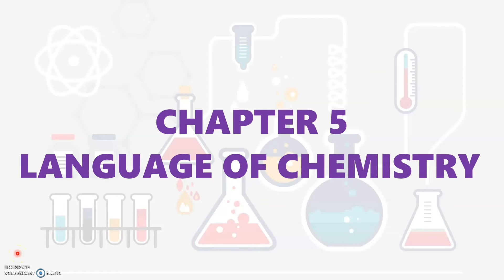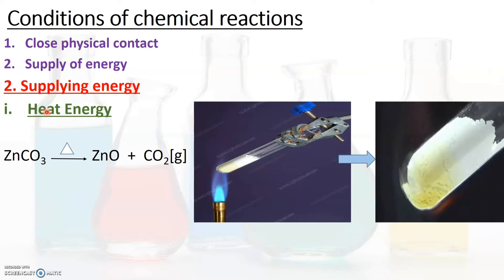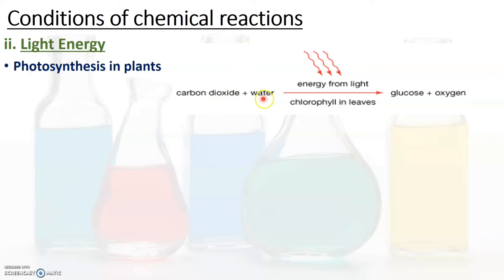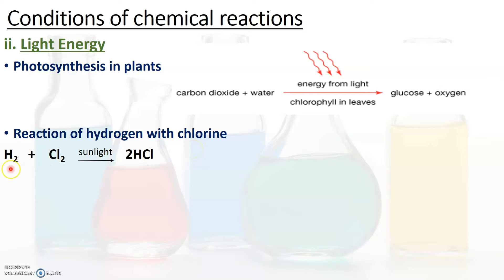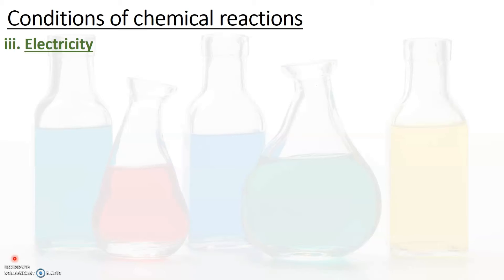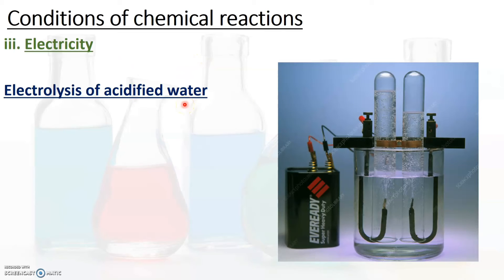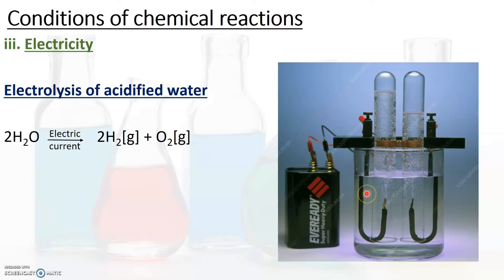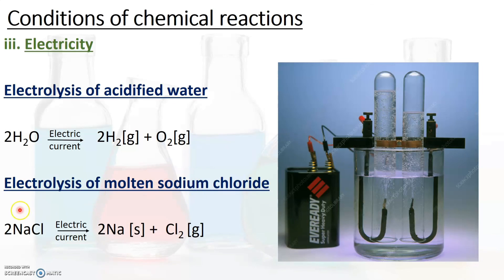CHAPTER 5 PART 4 (I) - LANGUAGE OF CHEMISTRY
ICSE CHEMISTRY FOR CLASS 7, CONDITIONS NECESSARY FOR A CHEMICAL REACTION, LIGHT ENERGY, HEAT ENEGY AND ELECTRICAL ENERGY